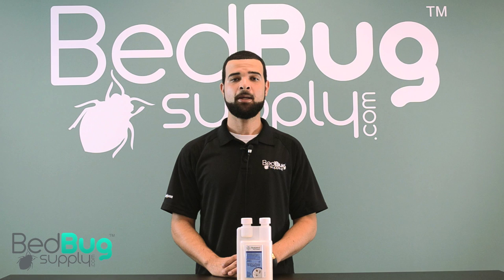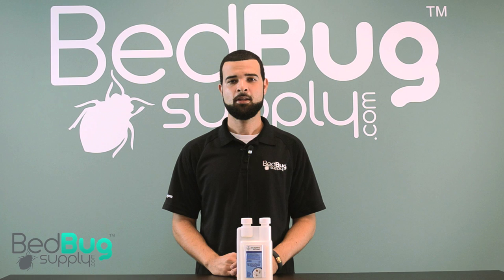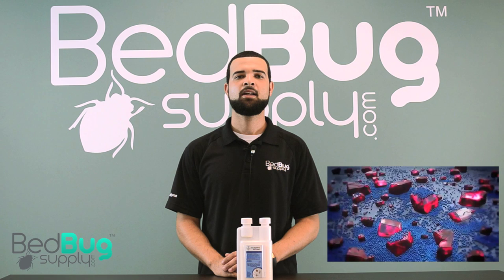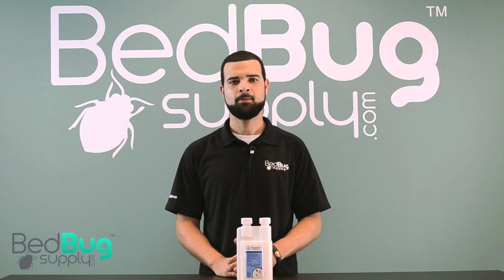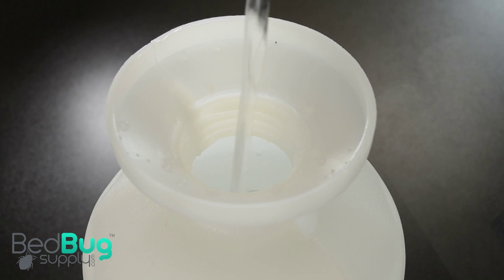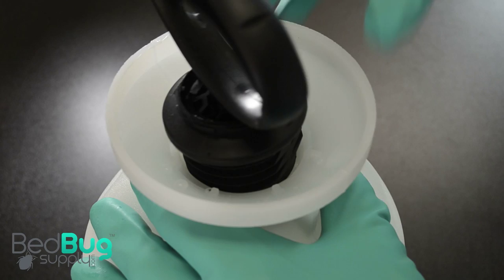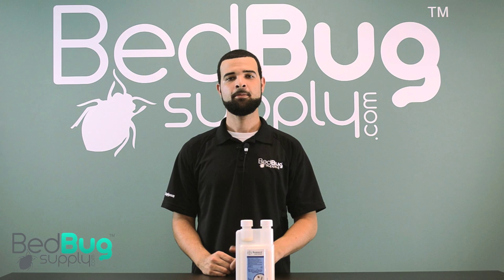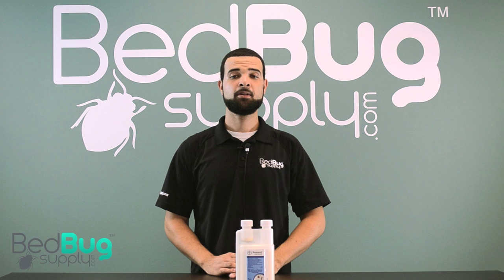Suspend Polyzone Insecticide Review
Suspend Polyzone controls Bed Bugs, Ants, Ticks, Carpenter Ants, and more, with a suspension-based formula featuring a polymer film that provides the residual protection for a full 90 days. It is also labeled for use both indoors and outdoors against over 50 household pests. Suspend Polyzone won't stain water-safe fabrics.